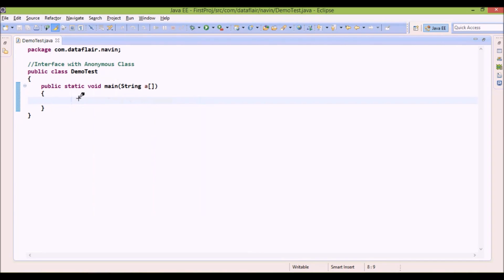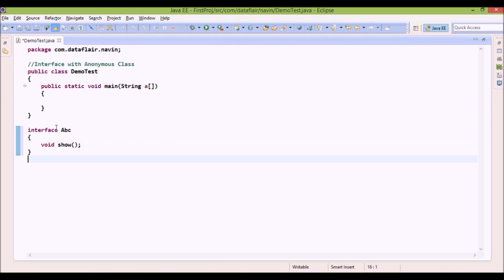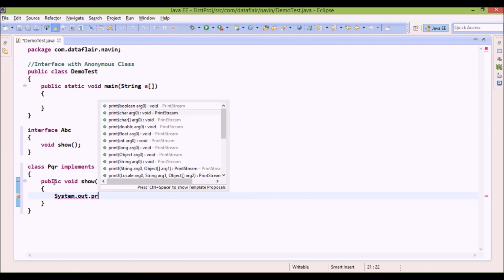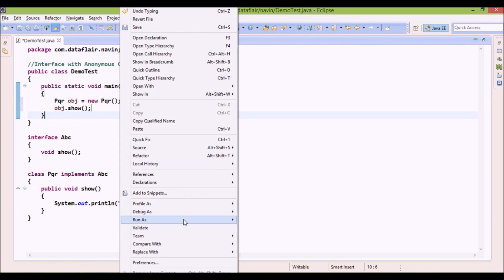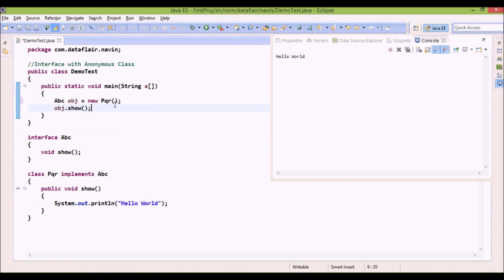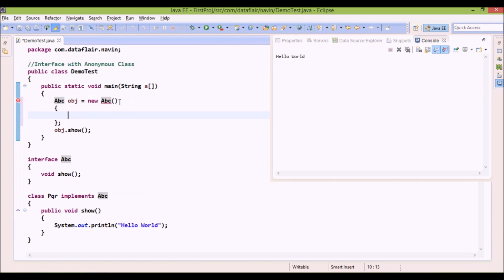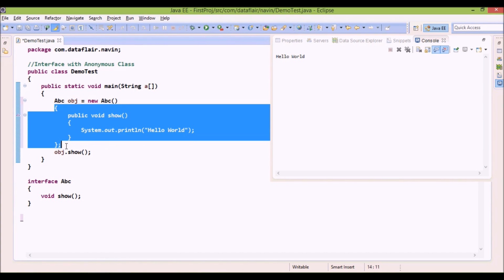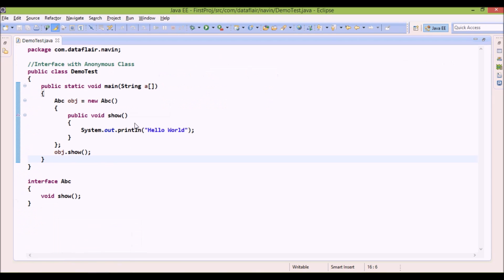Java Interface with Anonymous Class